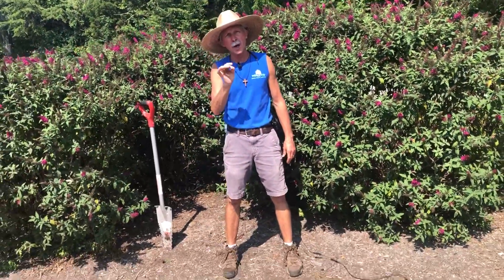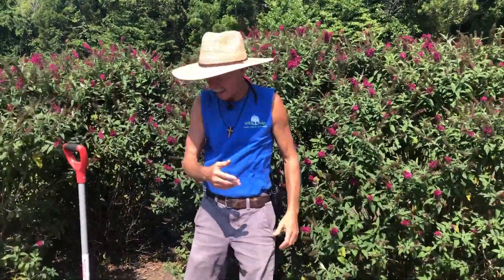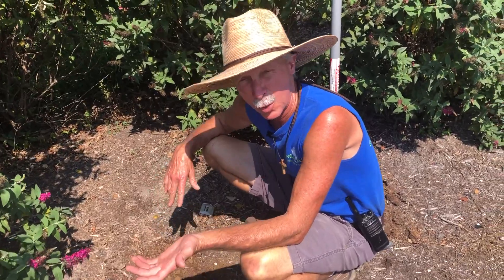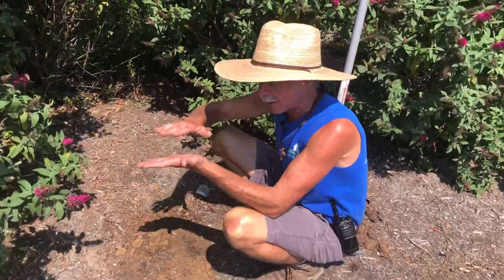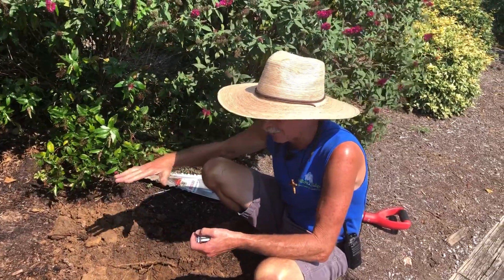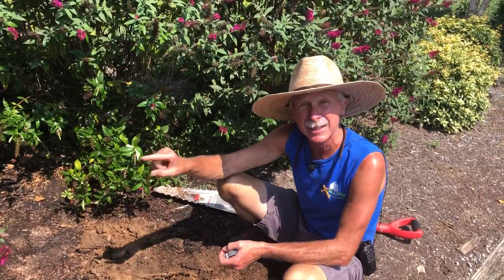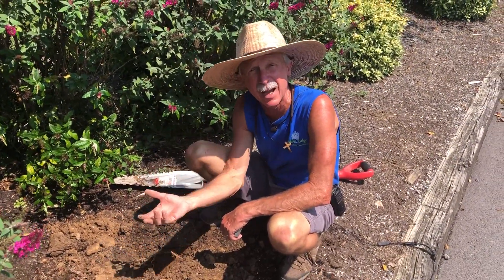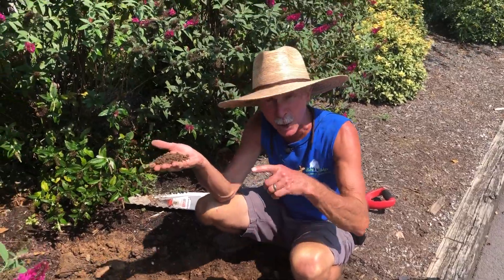Watering in the Hot Summer Months